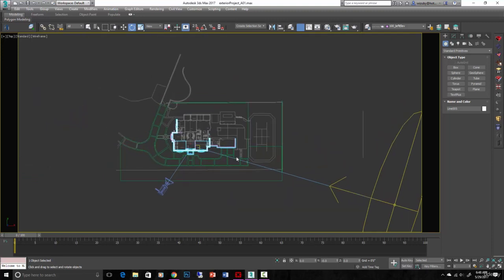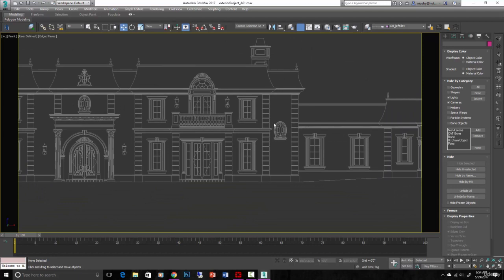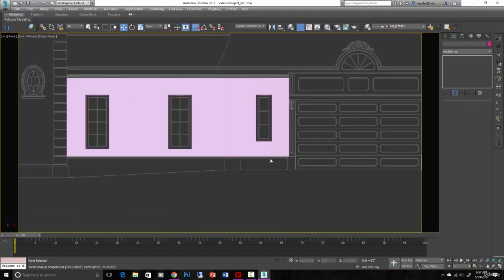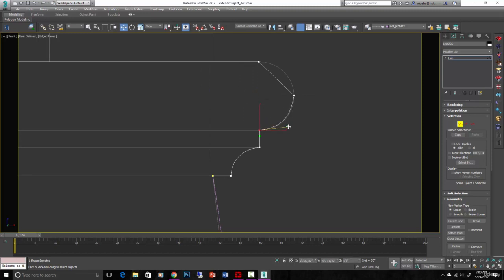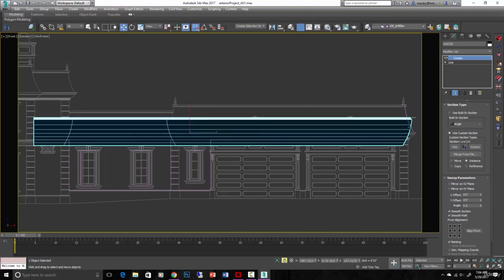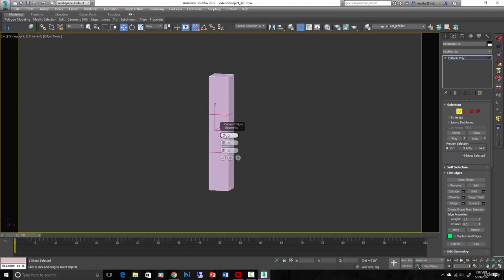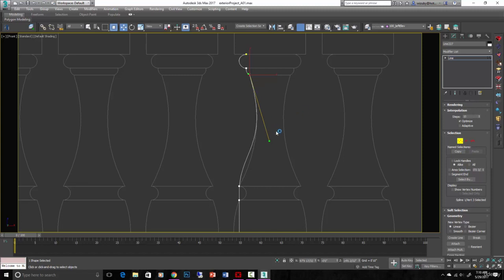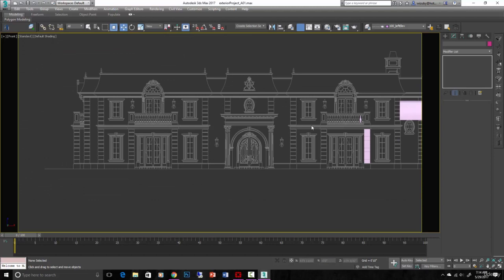Section 1 Architectural Exterior Project, Lecture 3 Basic Modeling Lecture@100OCLOCK